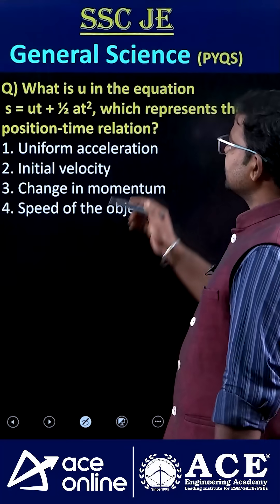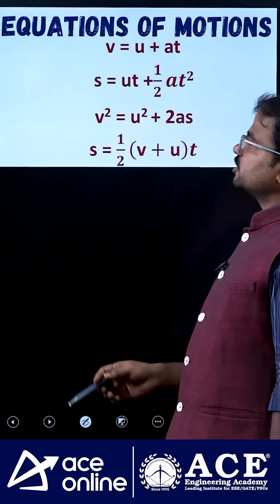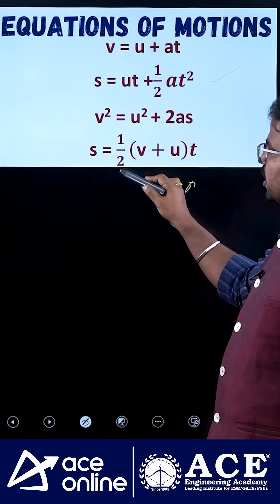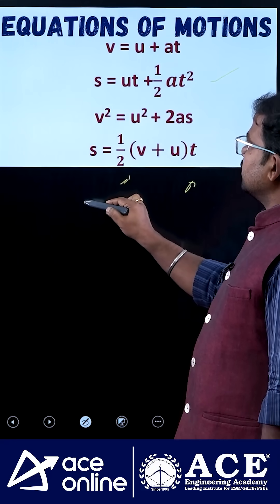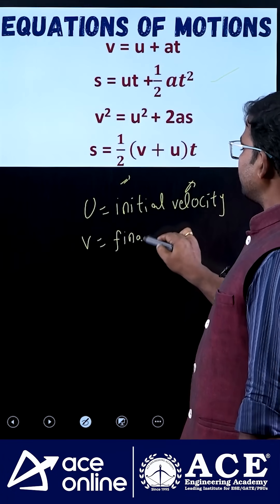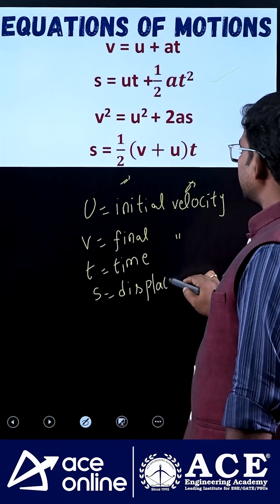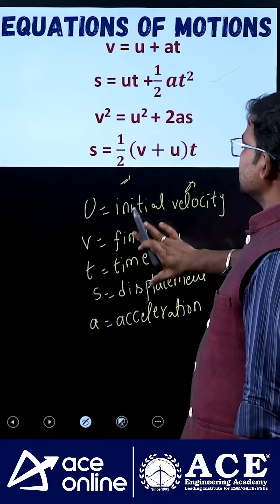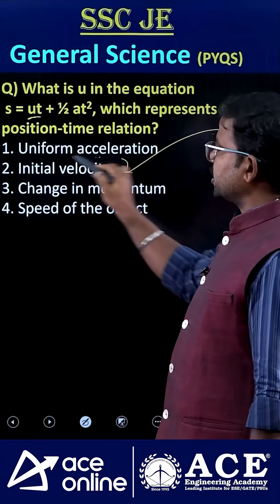SSC JE General Science Questions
Prepare smartly with SSC JE General Science Previous Year Questions! This video covers frequently asked Physics, Chemistry, and Biology questions from past SSC JE exams. Understand important concepts, solve PYQs, and boost your score in the General Awareness section. Ideal for SSC JE 2025 and other technical exams. Learn with ACE Online and stay ahead in your preparation with expert-backed insights and strategies!